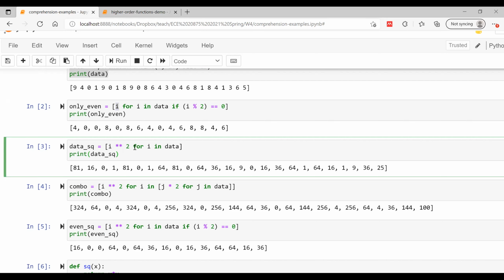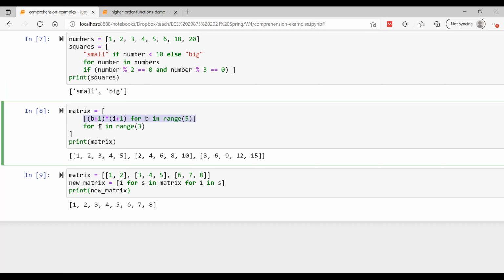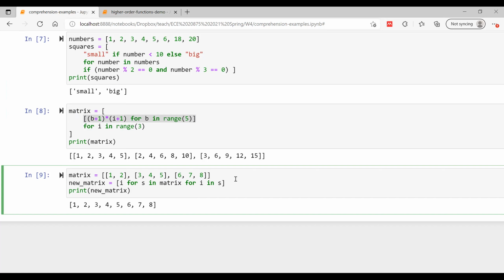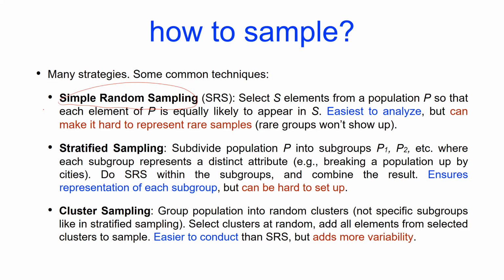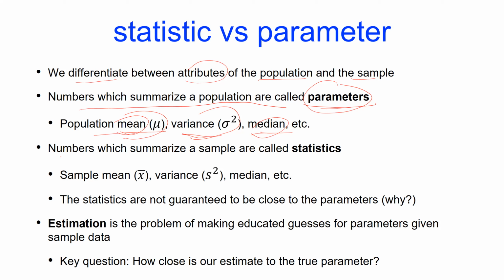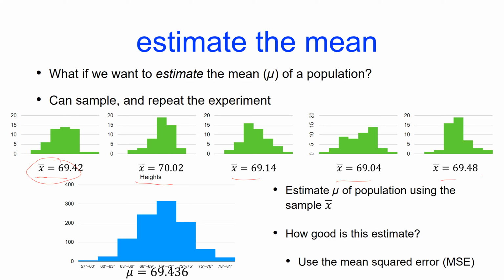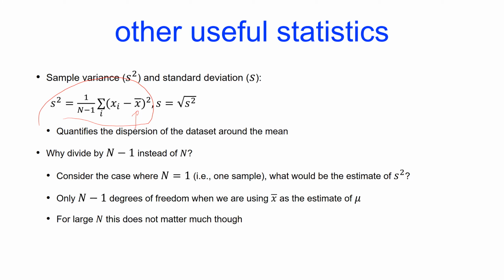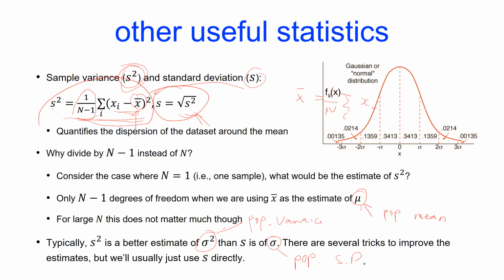Lec11 sampling1 09172021 F